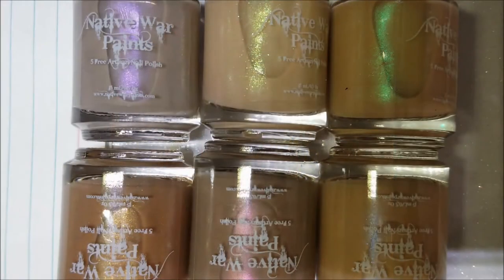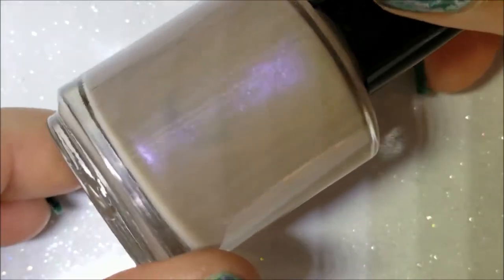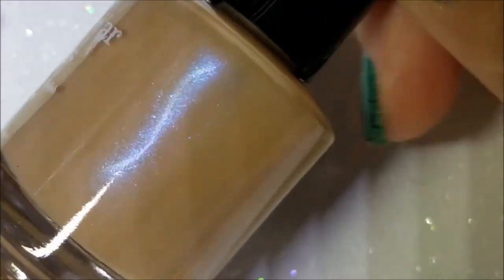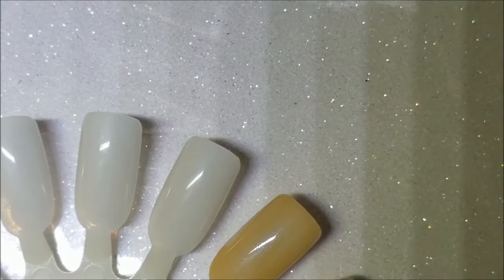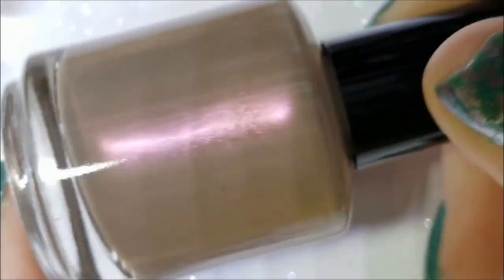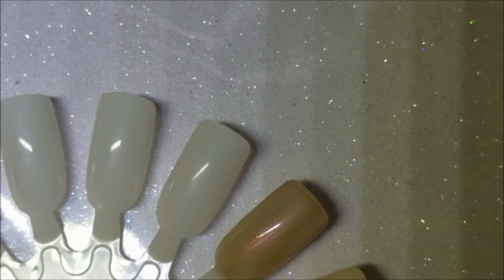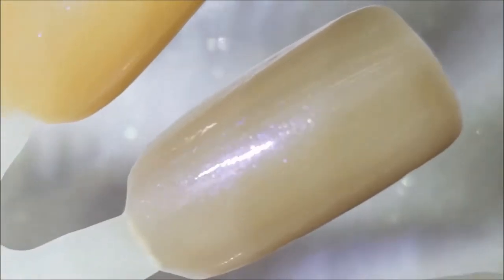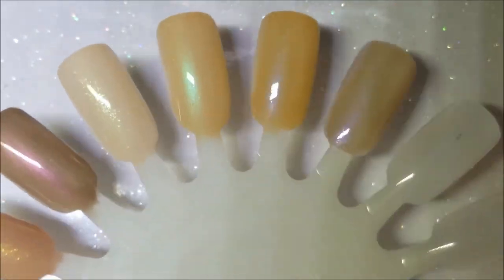Nude Attitude Collection, Review, & Live Swatches By Native War Paints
Today I am sharing the Nude Attitude collection that was released by Native War Paints.

9.00 each or 50.00 for the set

Polished Mentioned:

* Bare
* Full Frontal
* Unscensored
* Naked
* Exposed
* Nudist